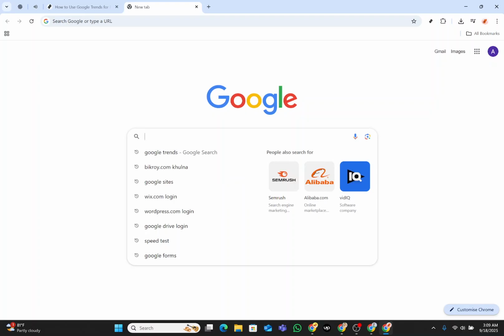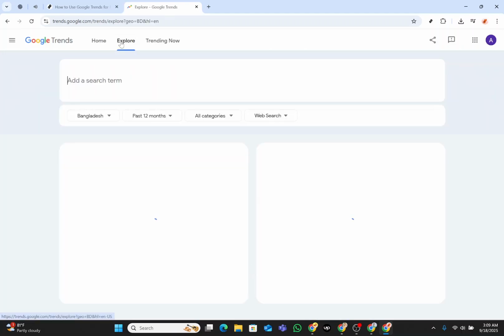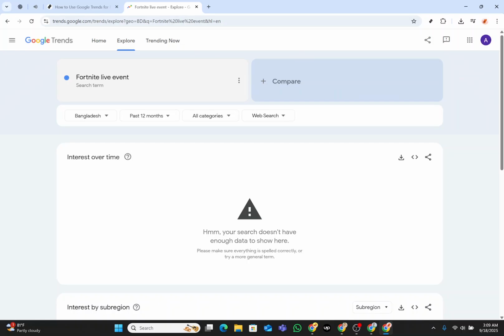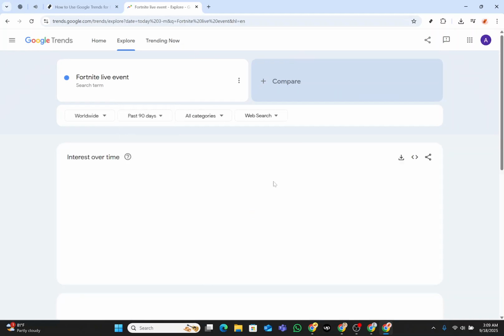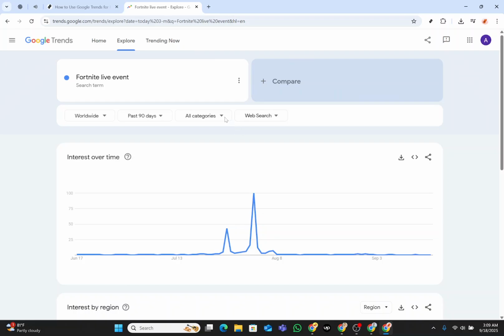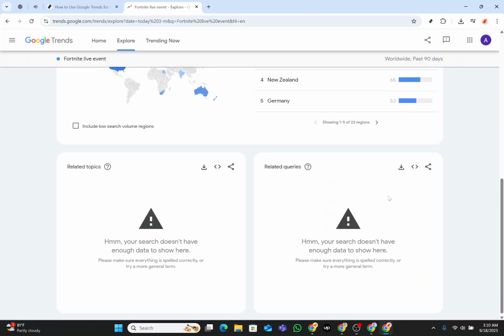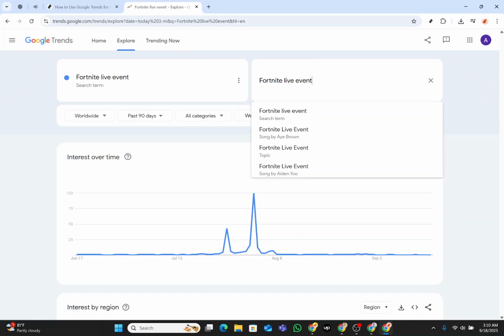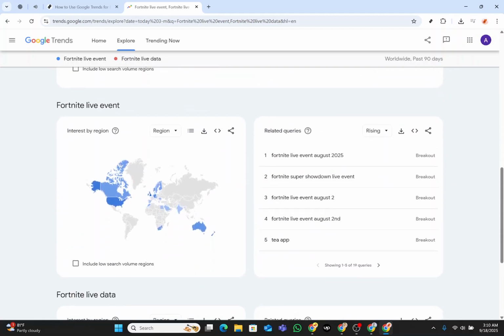How to Use Google Trends for Fortnite Topic Validation Fast and Easy!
In today's video, I'm going to teach you how to use Google Trends for Fortnite topic validation fast and easy! Whether you're a content creator, marketer, or simply a Fortnite enthusiast curious about trending topics, understanding how to effectively use Google Trends can be incredibly valuable. Let’s dive right in and walk through this process together.

First, fire up your web browser and head over to Google. In the search bar, type in "Google Trends" and hit enter. Your goal is to navigate to the official Google Trends page, so click on the first link that appears—it should take you directly there. Once you arrive, look for the "Explore" option and click on it. This will bring up the main dashboard where all the magic happens.

Now, within the search bar at the top, we're going to type in a specific Fortnite-related keyword or topic. You could use terms like "Fortnite Battle Royale," "Fortnite Creative maps," "Fortnite skins," or "Fortnite live event." These keywords are just examples; feel free to use any terms you’re curious about.

Once you've entered your keyword, it's time to set up some filters to tailor the data to your audience. At the top, you’ll see a range of options to customize your search. For "Location," select the region of your target audience. It could be as broad as worldwide or more specific, like the United States. Next, choose a time range. A period of the past 12 months or even the past 5 years can provide insights into both current trends and long-term patterns. Under the "Category" option, select "Video Games" to hone in on that specific niche, and if you’re particularly interested in video content demand, switch the "Search Type" to "YouTube Search."

With all this set, now you can analyze the "Interest Over Time" graph. This is where you can gauge the trend’s trajectory. If the interest is steady or rising, it might be a promising topic to explore. On the flip side, if it’s declining or flat, the interest might be waning. Keep an eye out for any seasonal spikes, which could indicate big events or new game seasons—valuable information for scheduling content.

Scrolling down, you'll find the "Related Topics" and "Related Queries" sections. These are gold mines for further topic ideas. By switching between “Rising” and “Top,” you can identify either emerging trends to jump on or consistently popular content for more evergreen projects.

Finally, for even more nuanced insights, use the "+ Compare" feature. Here, you can add two to three other Fortnite keywords to see which ones are more popular or stable. This comparison allows you to prioritize topics based on solid data.

Ultimately, the insights you gather should guide your decisions. Focus on Fortnite topics with high or growing interest, consistent demand, and a lot of rising related queries. By leveraging these trends effectively, you can strategically greenlight initiatives or pivot away from ideas that may not capture your audience's attention.